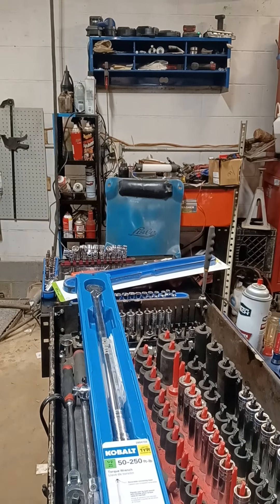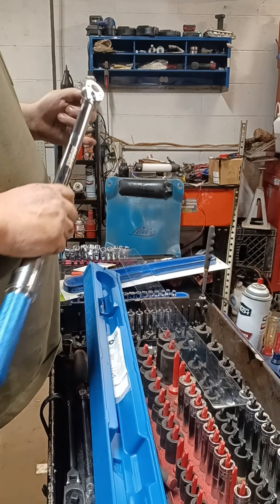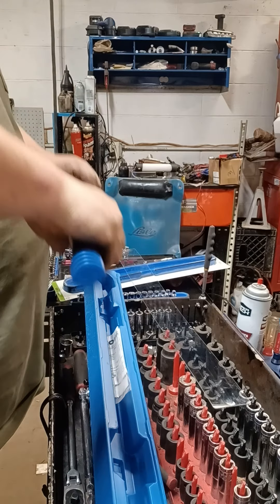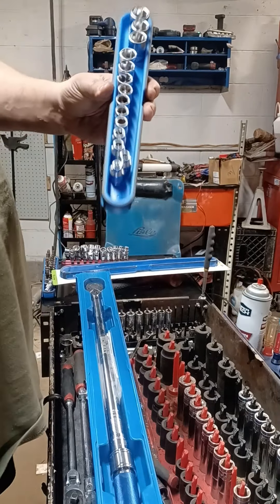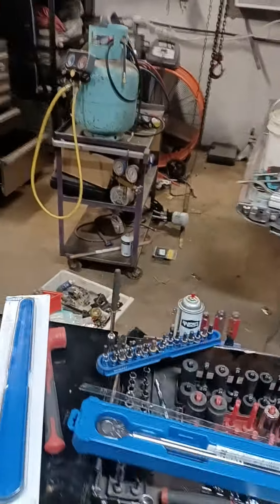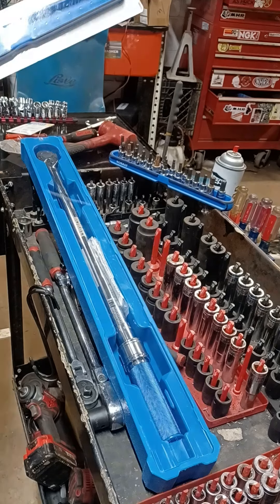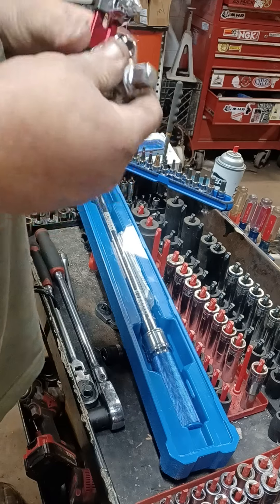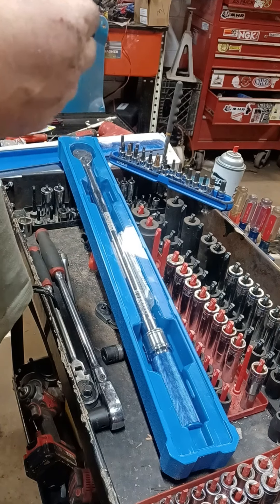1/2 torque wrench under $60 magnetic socket trays cheap